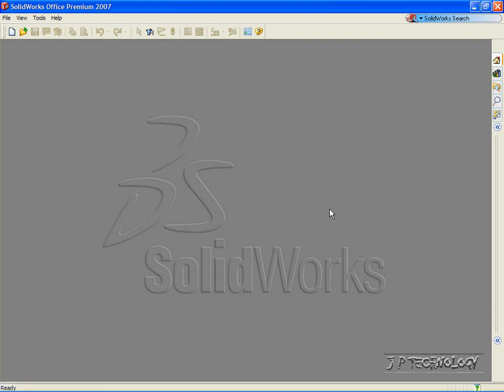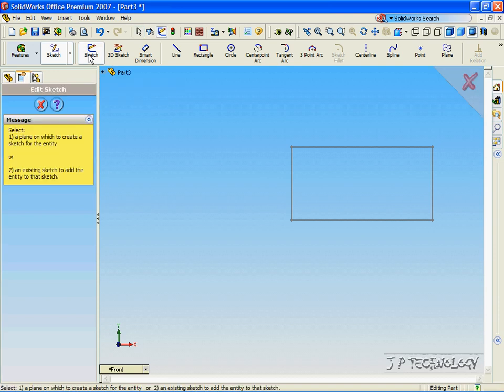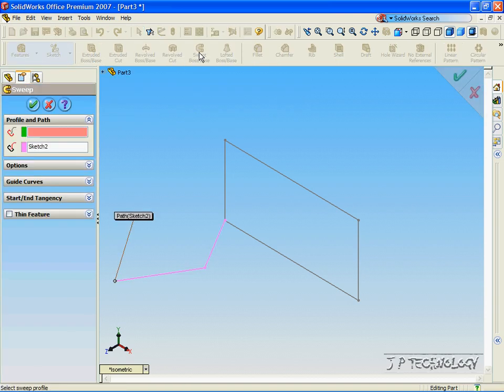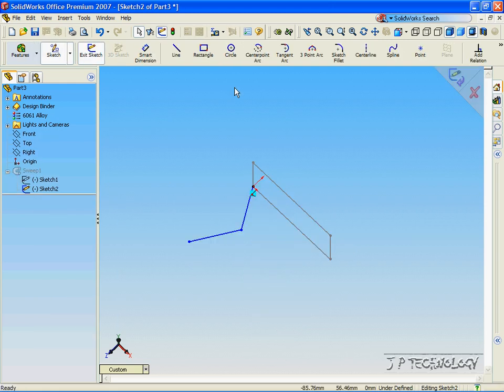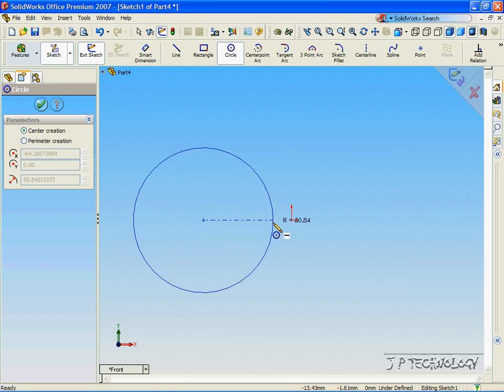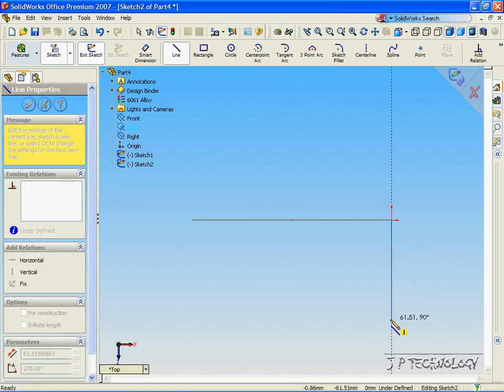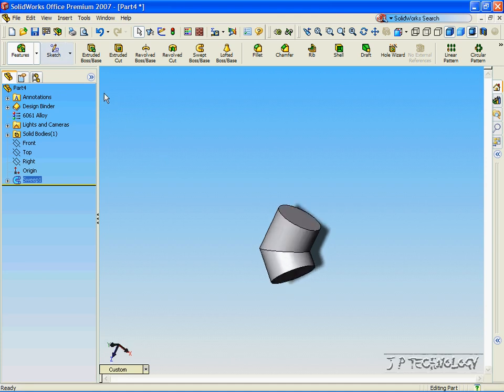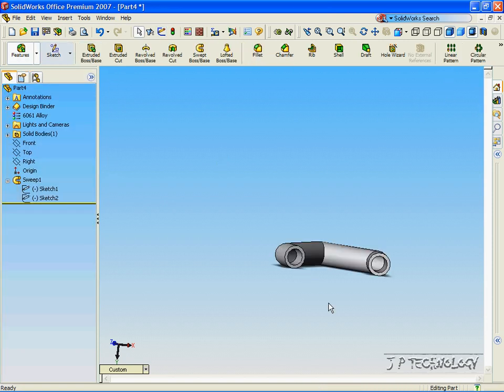SolidWorks Tutorials - 06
Sewpt Base